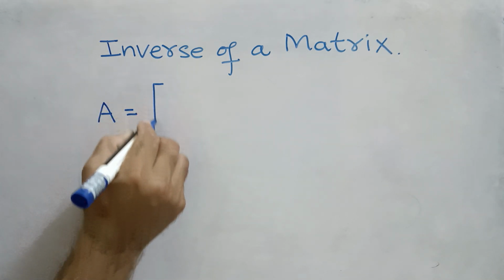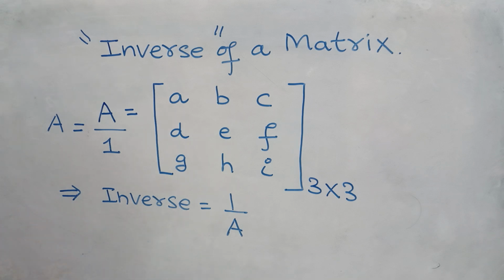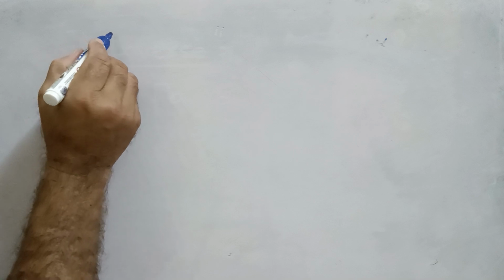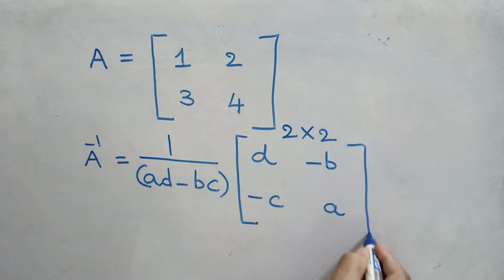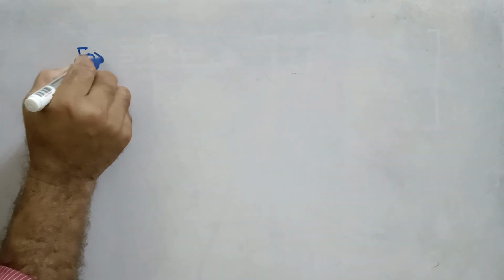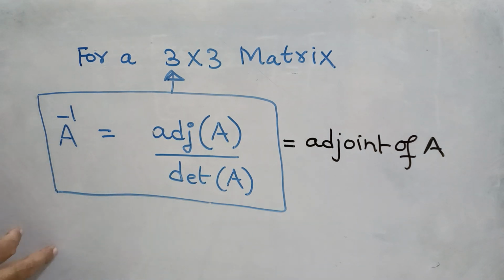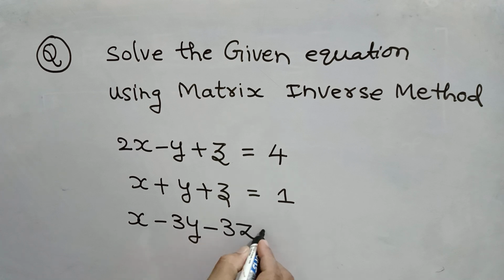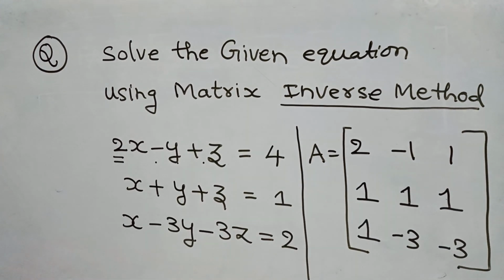Inverse_of_a_3X3_Matrix Engg_Maths_I Diploma_in_ECE_EEE_EI_CSE_ME_CIVIL